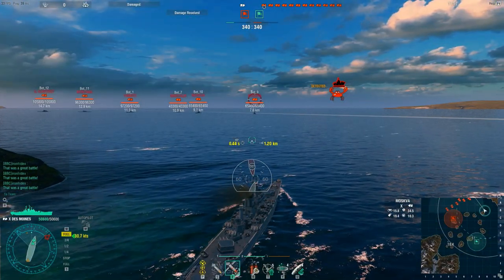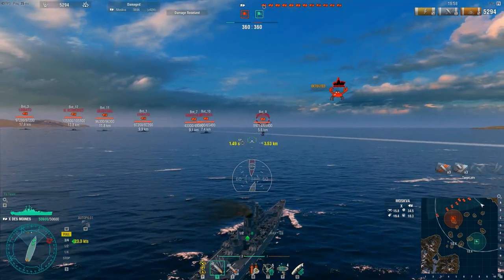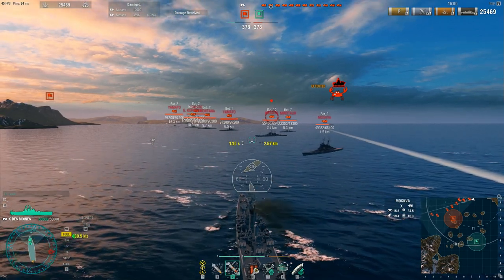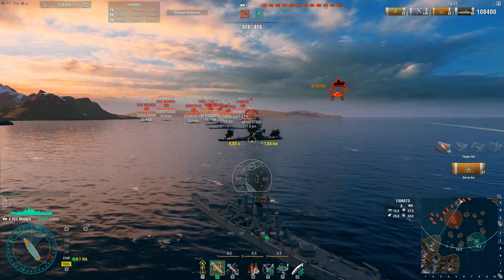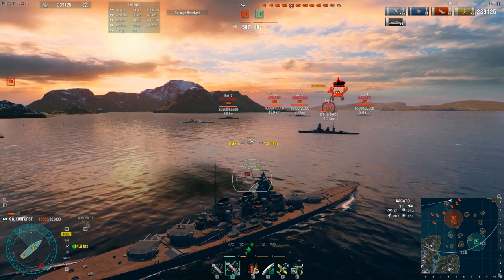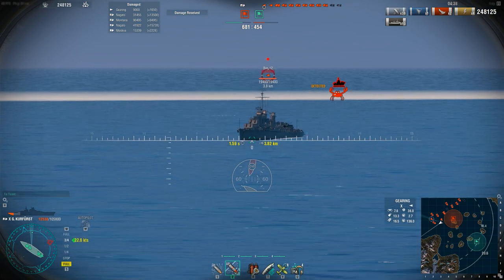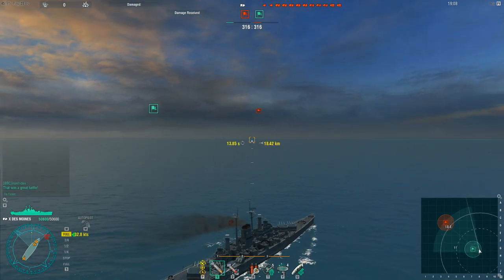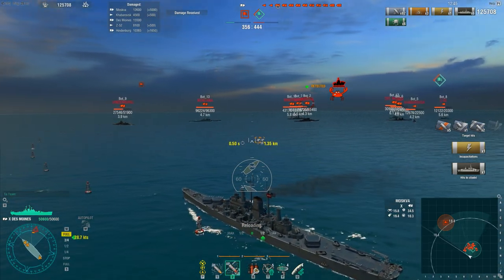World of Warships - Gunnery Tips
My guide on gunnery in world of warships ..